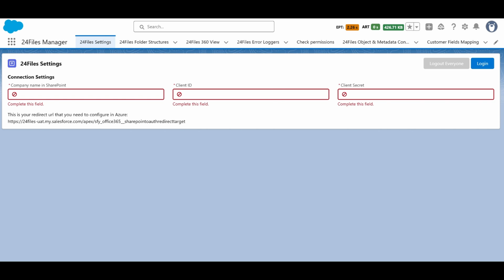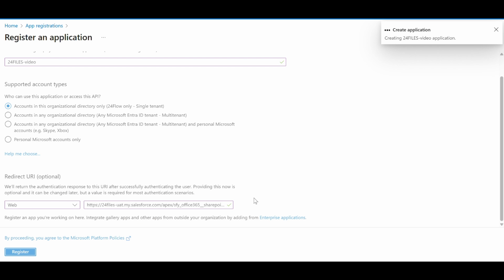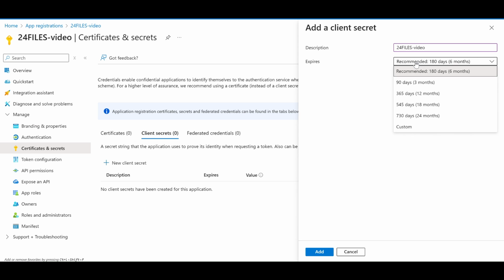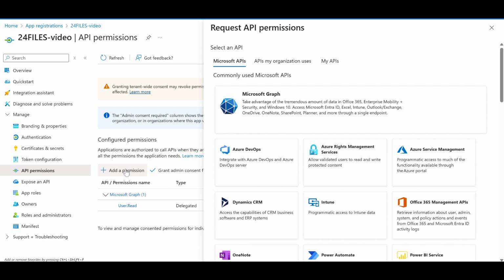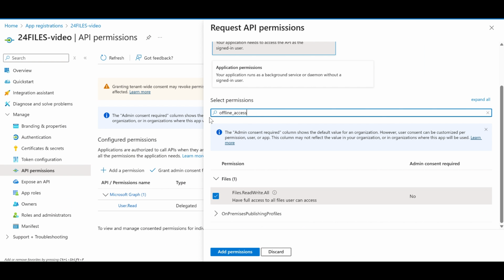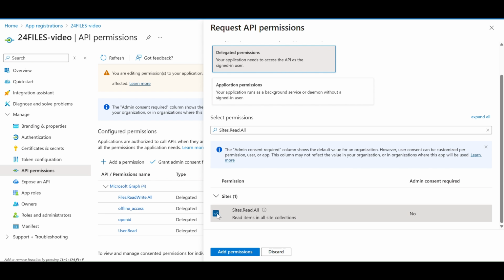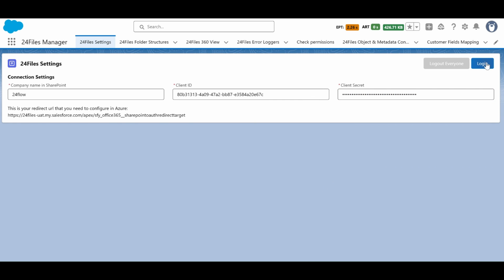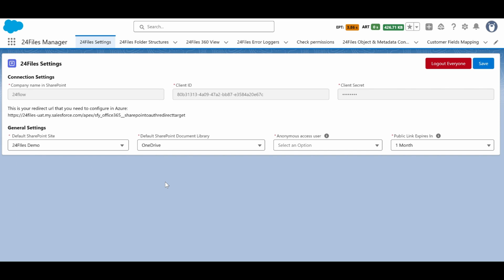Creating an Azure App Registration for 24Files (as of version 6.0)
In this video, we explain how to connect your Salesforce and SharePoint environments via an Azure App Registration using the Microsoft Graph API.

This video is applicable for as of 24Files version 6.